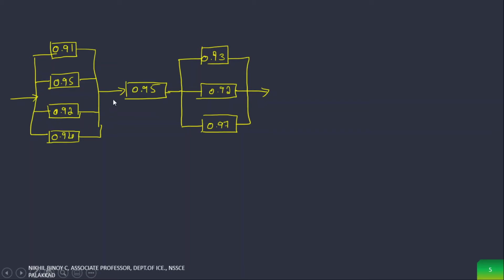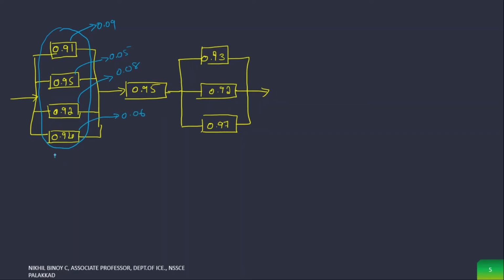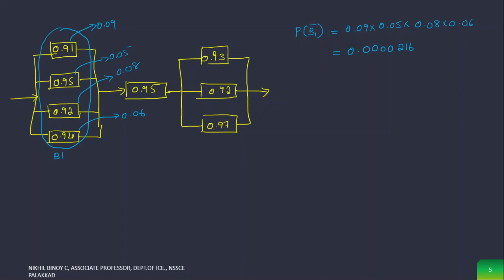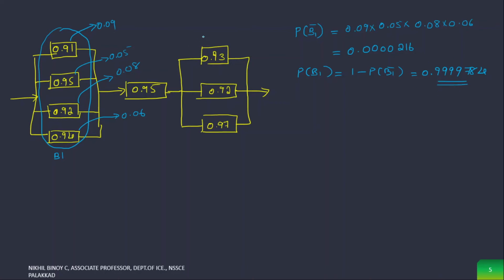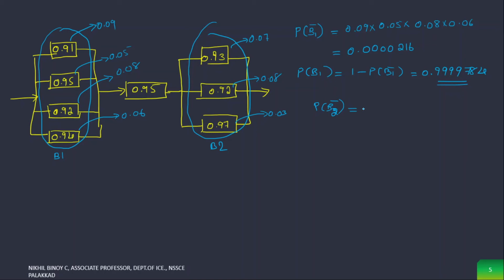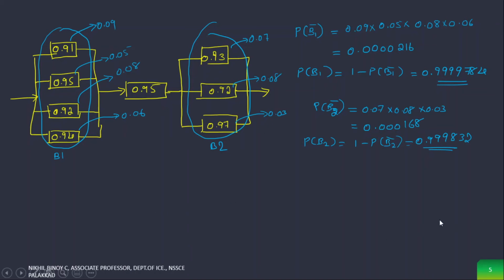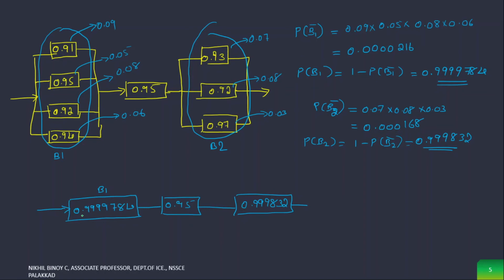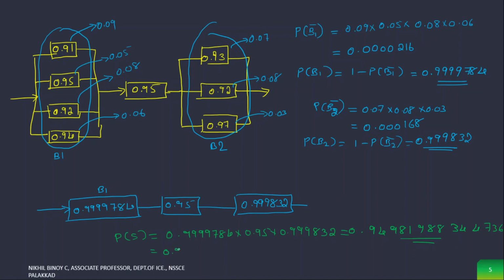P301 SYSTEM RELIABILITY PROBLEM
Calculation of system reliability of given RBD.